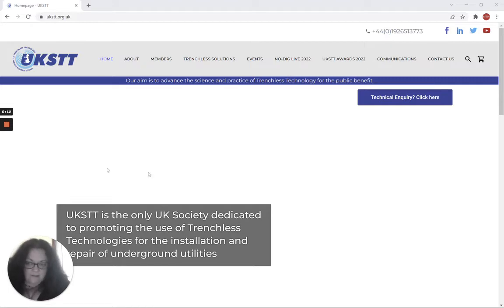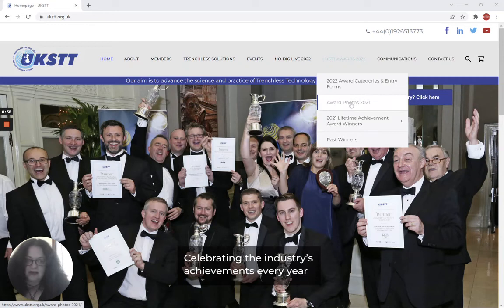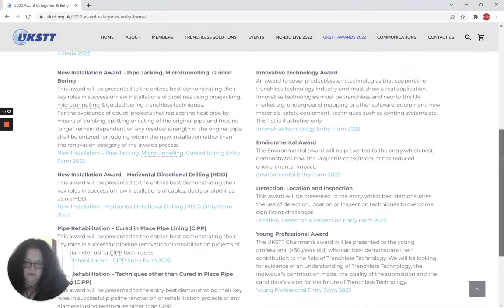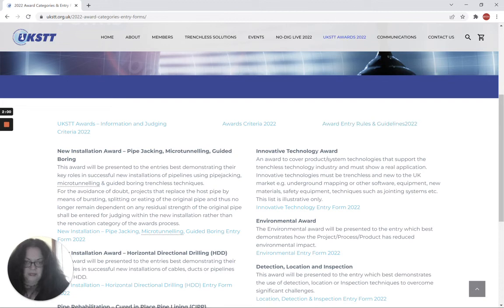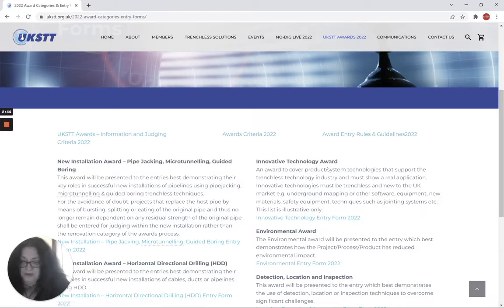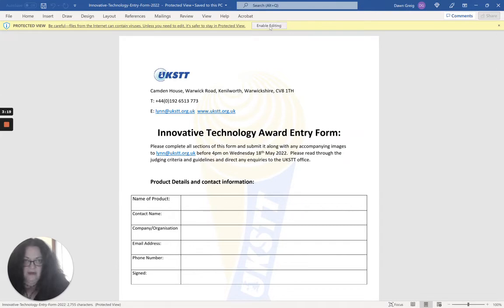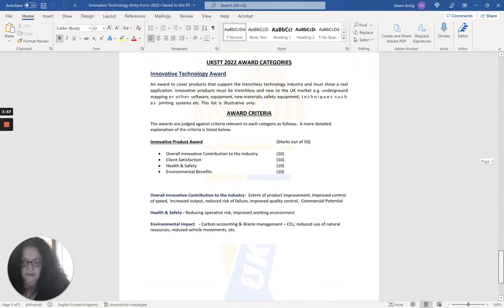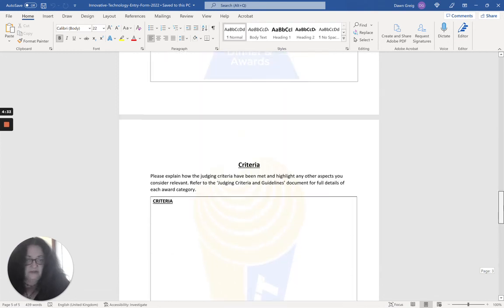How to enter the UKSTT Awards 2022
Everything you need to enter the prestigious 2022 UKSTT Awards is on our Here, Chair of the Society Dawn Greig takes you through the process step by step.